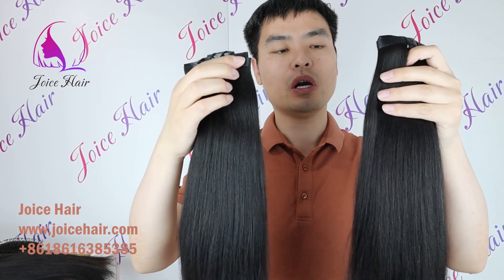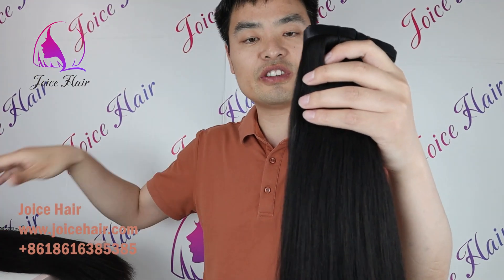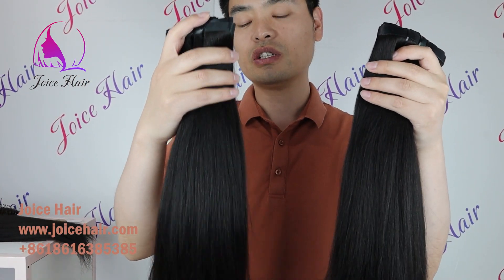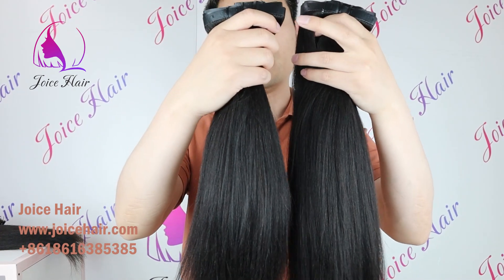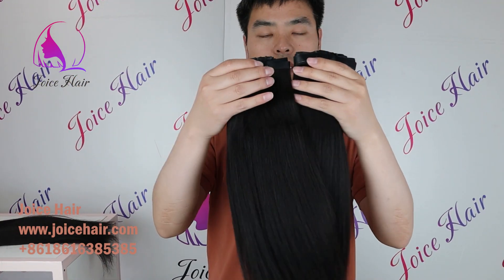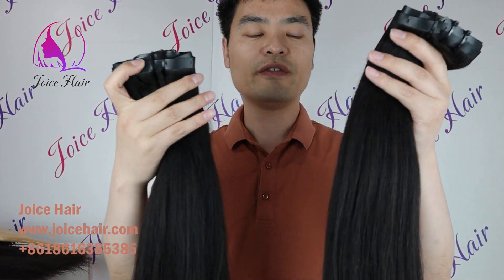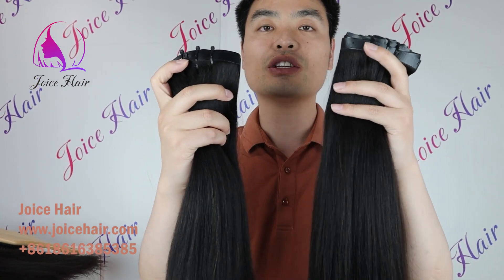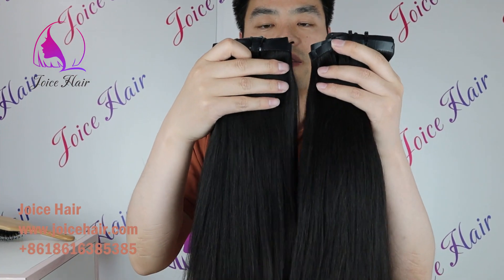Relaxed Yaki Hair Seamless Clipin Joice Hair, Joice Hair Afro Curly Hair Series Yaki Texture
Joice Hair, Your Trusted Hair Vendor. Focusing on better customer experience, constantly creating wonderful product for your joyful life.
Qingdao Joice Hair Products Co., Ltd is a leading hair manufacturer and supplier from China. focus on supplying high-quality hair and the best customer service. Joice Hair only takes the best quality hair material to make our products. featured chinese virgin hair is top quality hair in the world.